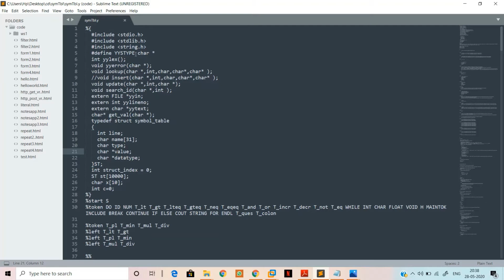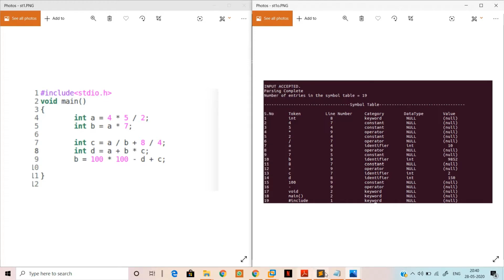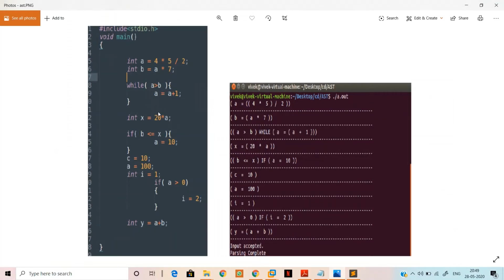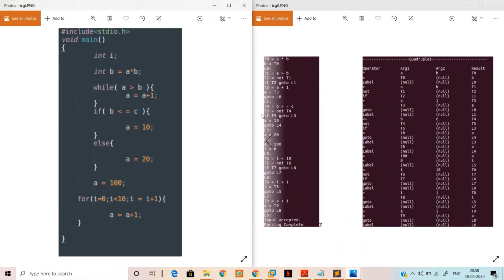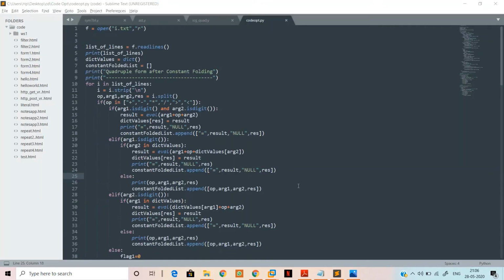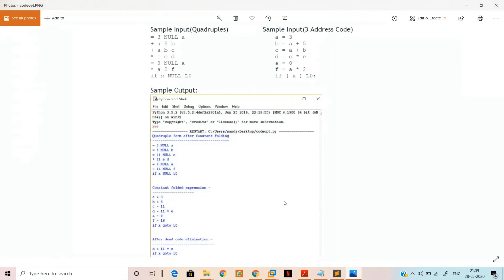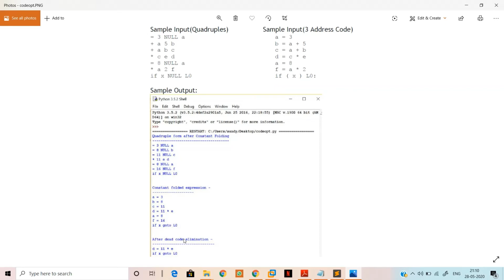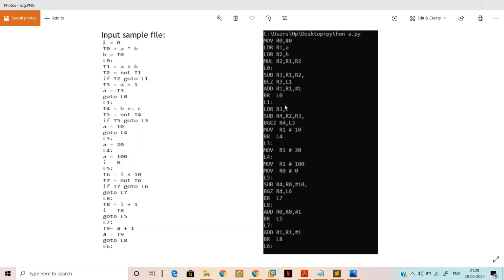C++ Compiler Design Project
This project being a Mini Compiler for the C++ programming language focuses on generating intermediate code for the language for specific constructs. It works for constructs such as conditional statements, loops (for and while). The main functionality of the project is to generate optimized intermediate code for the given C++ source code and also assembly code using this optimized intermediate code generated.